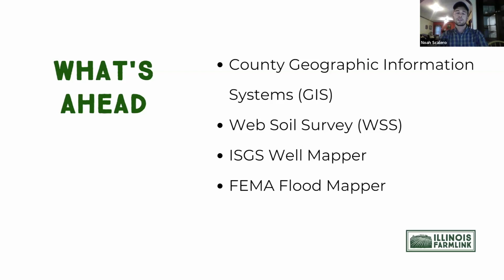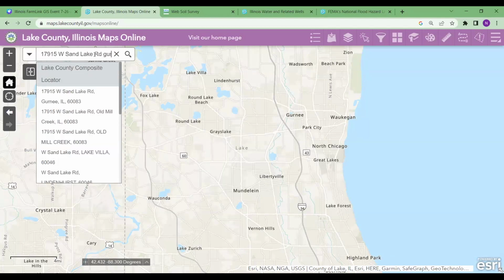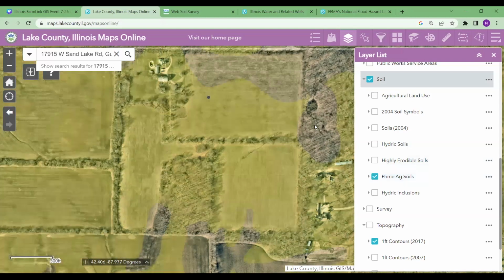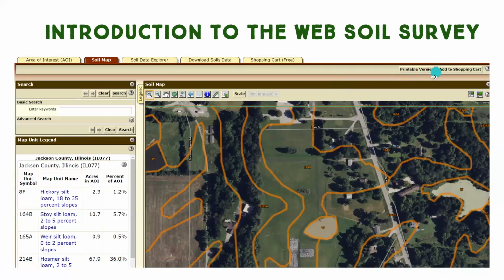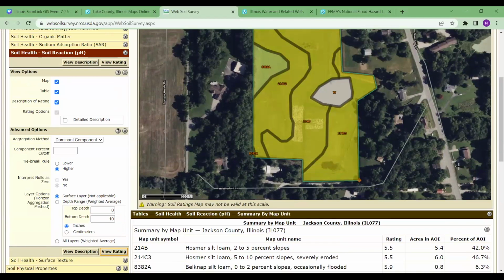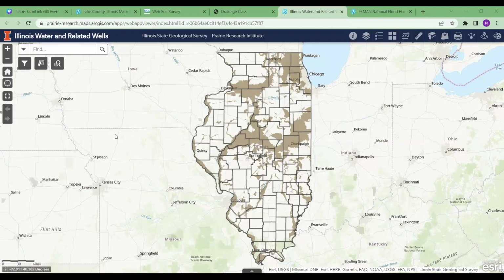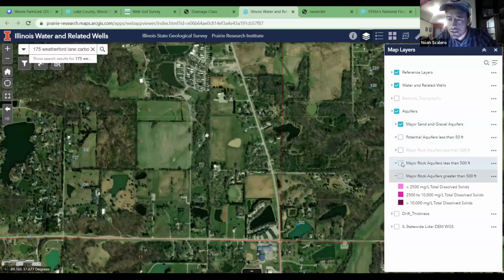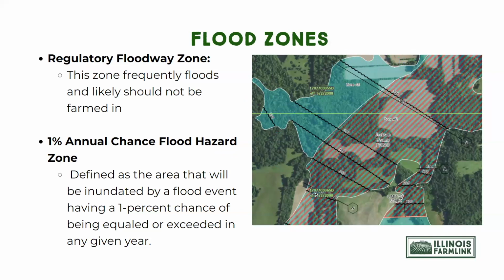Using Online Data Tools in your Farmland Search - Illinois FarmLink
Illinois FarmLink navigator, Noah Scalero, introduces you to four, free online data tools in this webinar: county GIS systems, Web Soil Survey, FEMA Flood Mapper, ISGS Well Mapper.

You can learn more about our program and future webinars